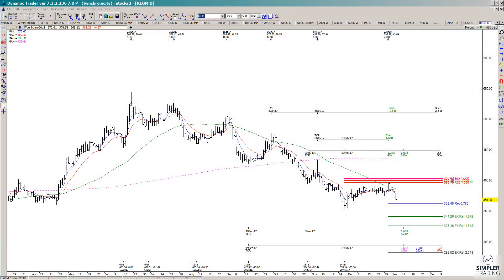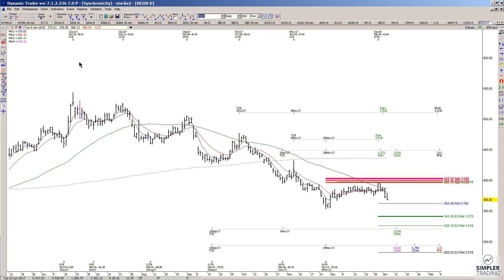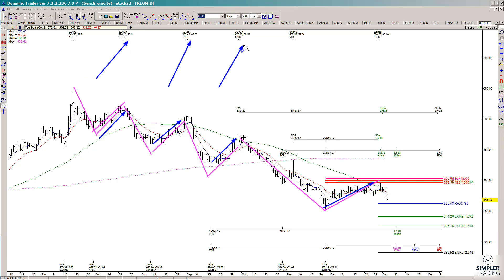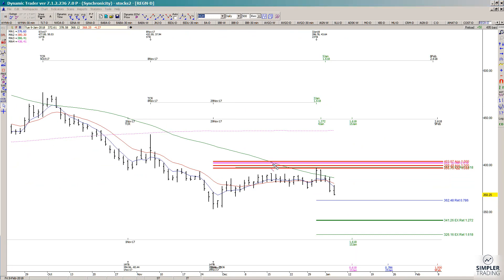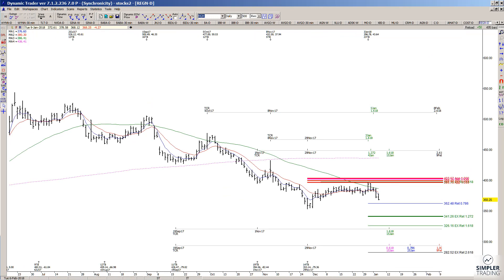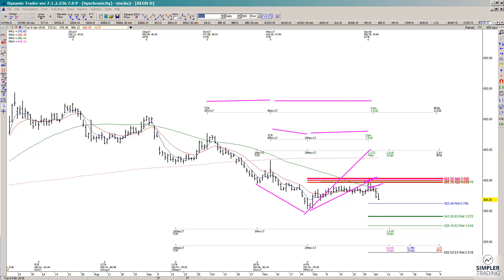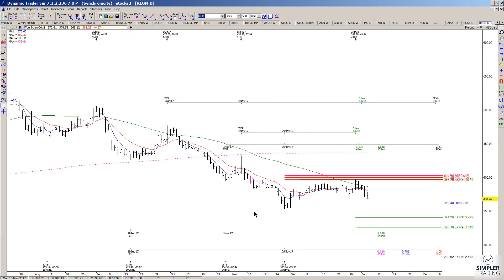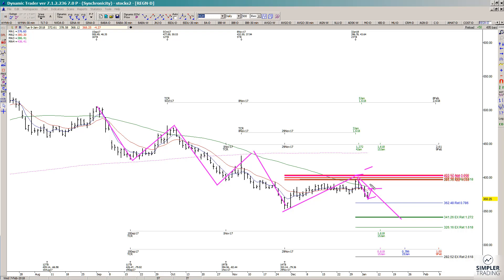Fibonacci Queen: We Are Late On the Entry Here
...But the party is not over yet.